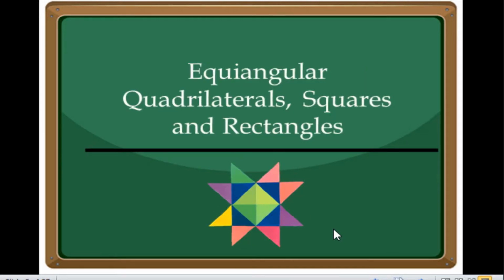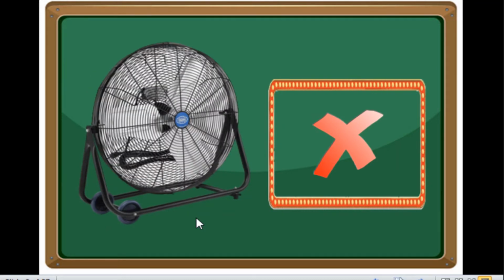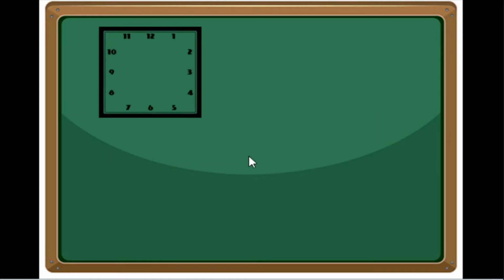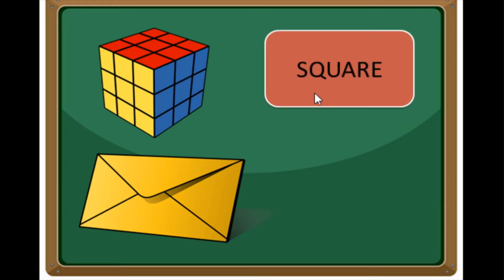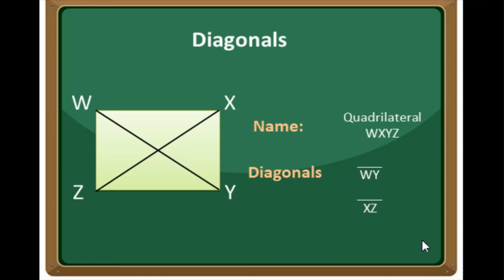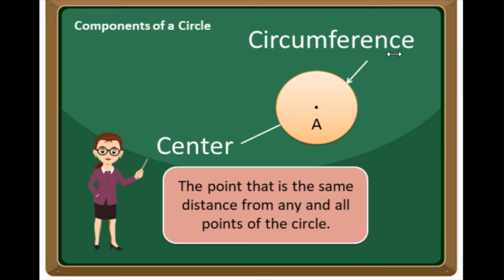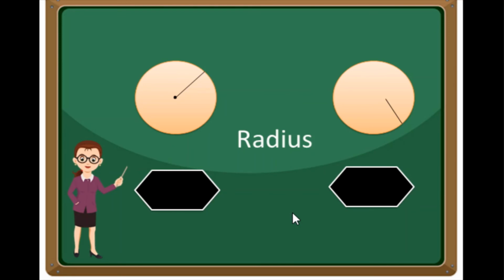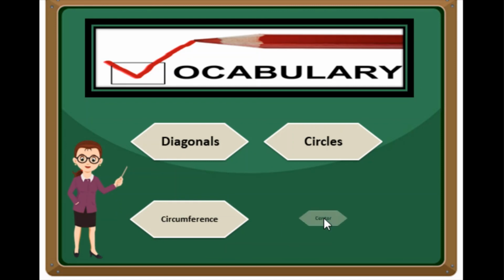Squares and Rectangles, Diagonals and Circles